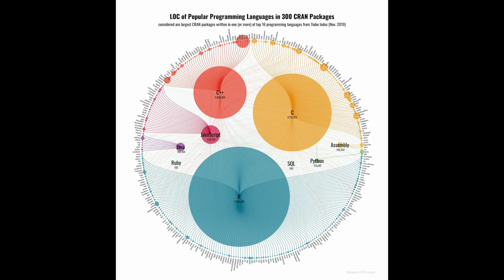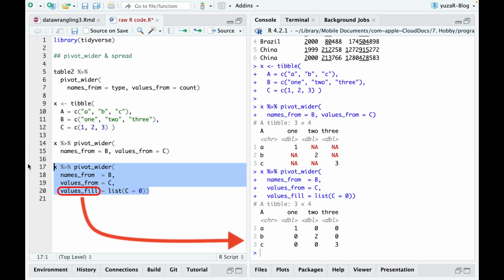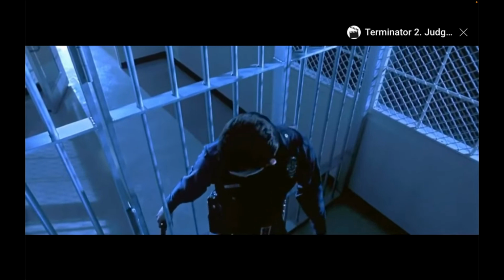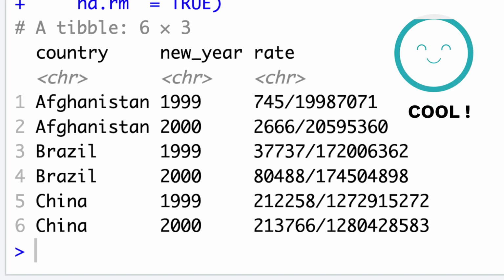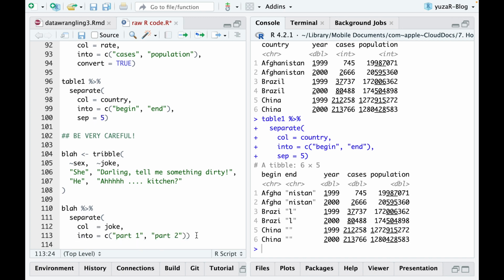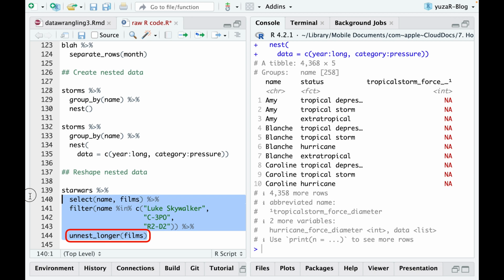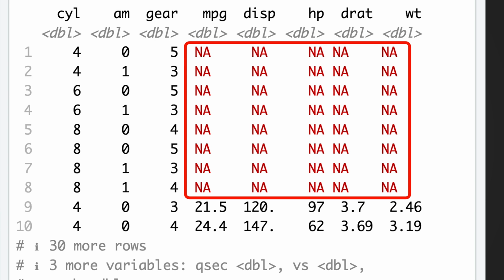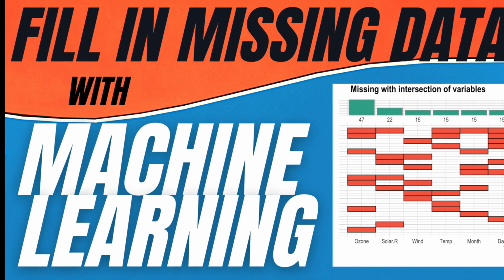Transform Your Data Like a Pro with {tidyr} and Say Goodbye to Messy Data!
Every data scientist dreams of creating beautiful visualizations, conducting complex modeling, and diving into machine learning methods. However, most of the time, messy data hinders our ability to do really cool stuff. Thus, tidying up the data is the key to unlocking your full potential. Unfortunately, reshaping data in Excel can be a tedious and error-prone task. Do you remember the time when you needed to quickly transform columns to rows or rows to columns, split or combine columns, or handle missing values? With the {tidyr} package, you’ll be able to transform your data quickly, accurately, and efficiently, preparing yourself for the stuff that really matters ;)